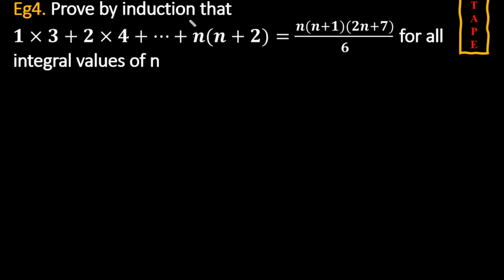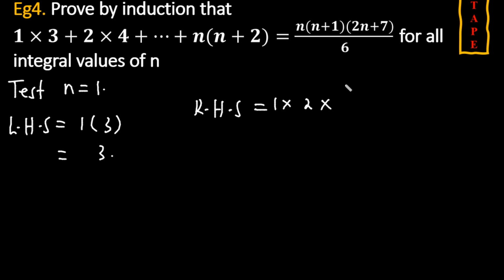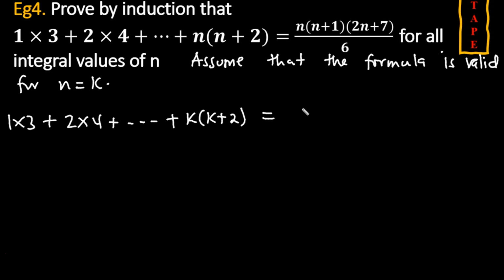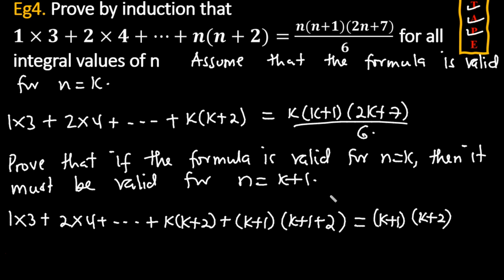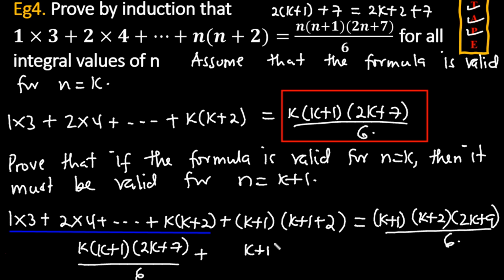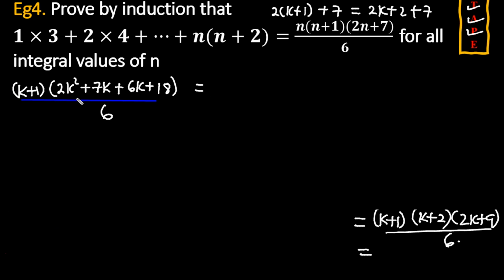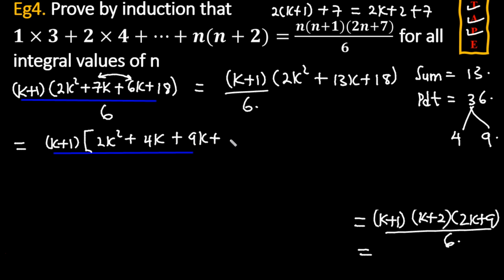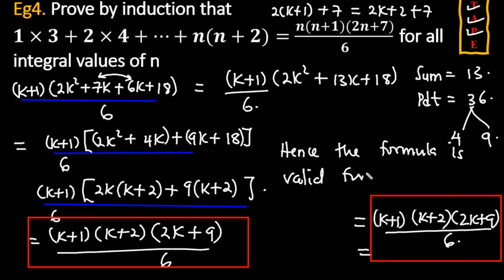PROOF BY INDUCTION LESSON 4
In Lesson 4, we apply proof by induction to sequences and series. Follow along as we break down complex problems and show how induction simplifies them step-by-step.